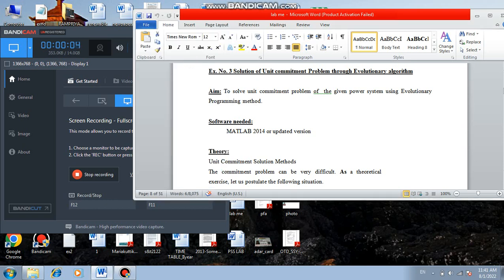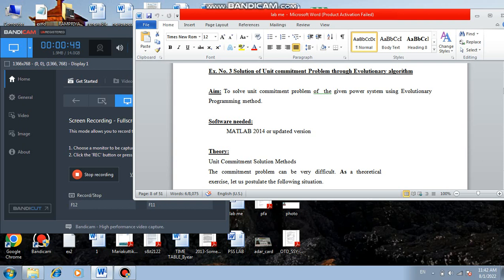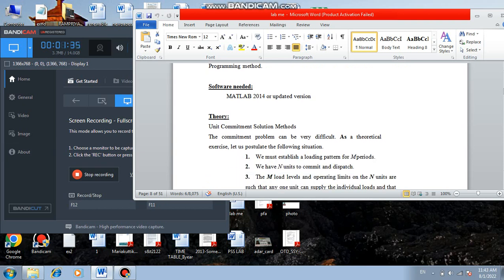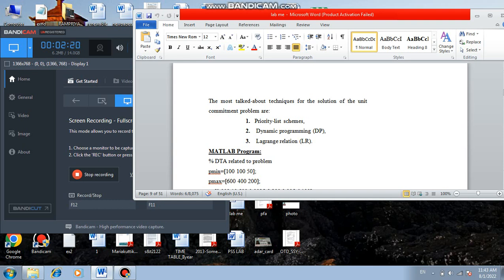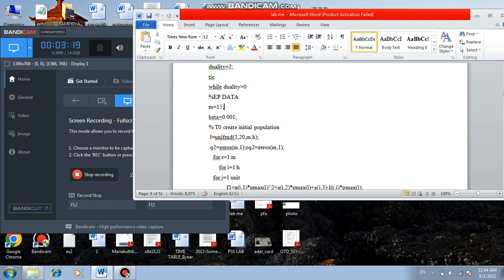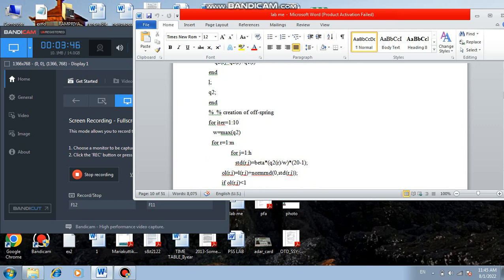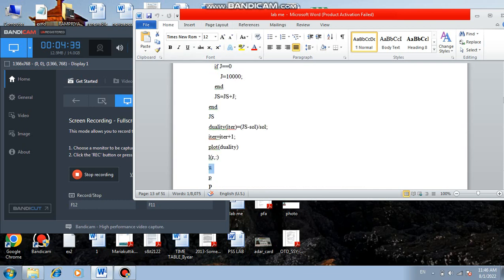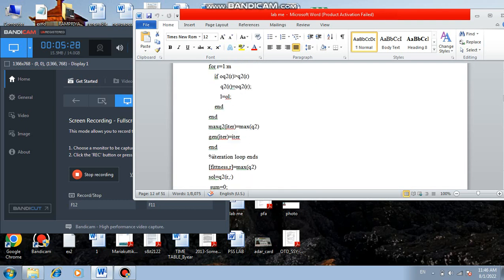GRACE COE-PS4211--Ex. No. 3 Solution of Unit commitment Problem through Evolutionary algorithm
GRACE COE-PS4211-POWER SYSTEM LAB II-Ex. No. 3 Solution of Unit commitment Problem through Evolutionary algorithm